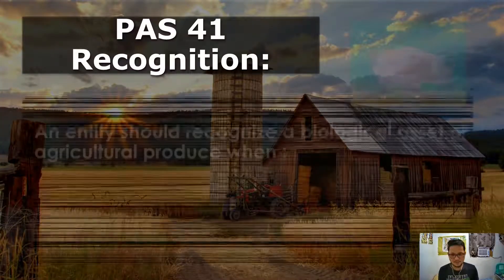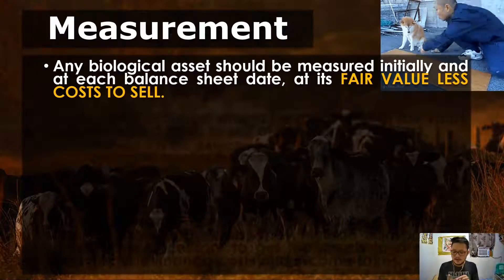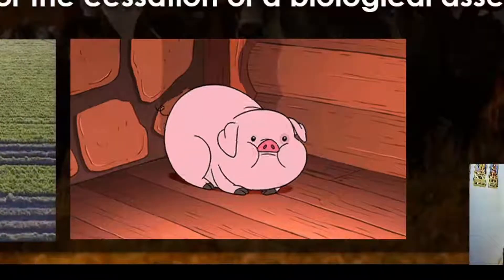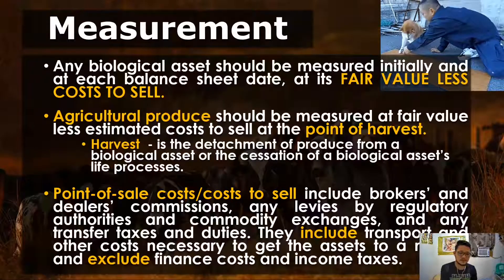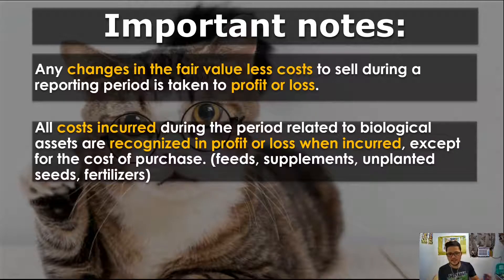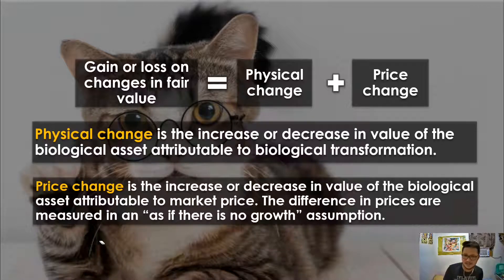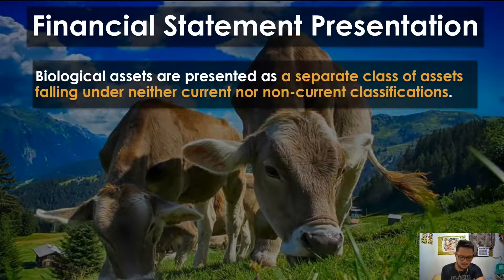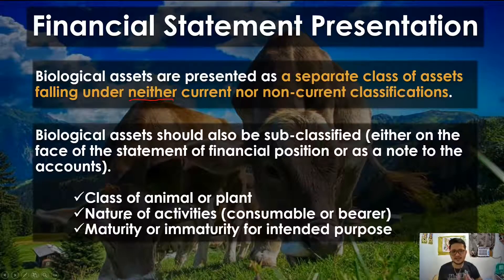PAS 41 Agriculture Part 2 Recognition, Measurement & Presentation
This video will present a discussion on PAS 41 Agriculture with a focus on Recognition criteria, Measurement and Presentation of Biological Assets.